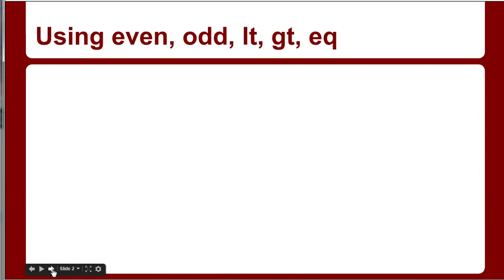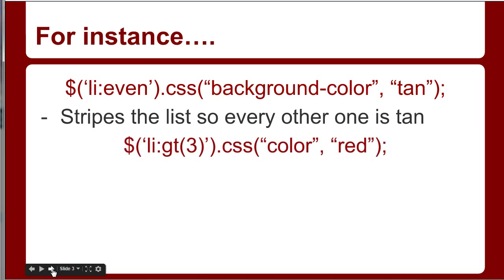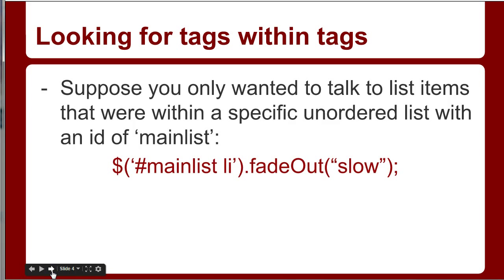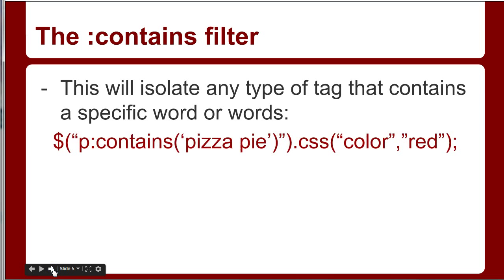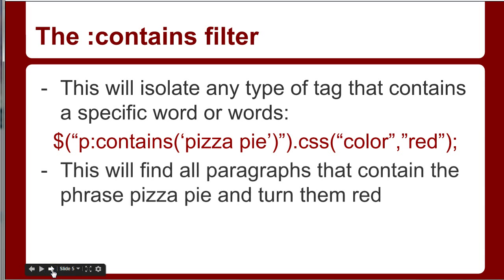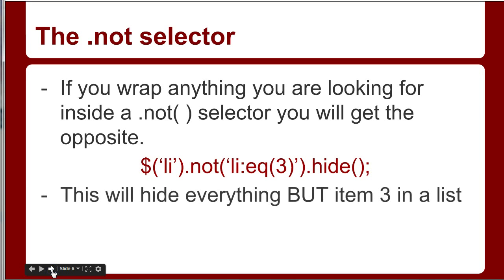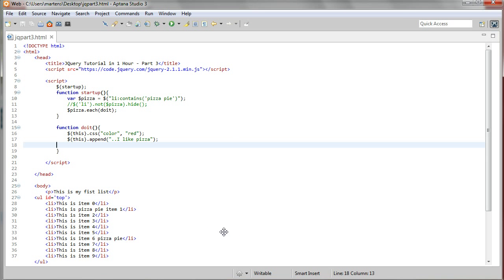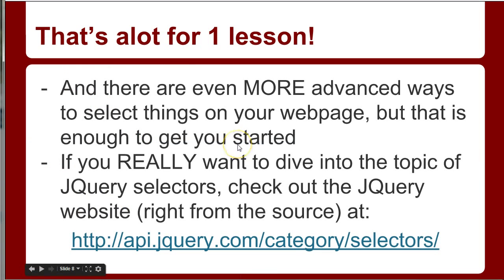JQuery Easy 1 Hour Tutorial Part 3 - Advanced Selectors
This is part 3 of my JQuery tutorial for beginners.  In just 1 hour you can learn how to harness the power of JQuery on your webpages to make them dynamic.

This video covers advanced ways to select things on your page using things such as :odd, :even, :lt, :gt, :eq as well as filters such as .contains and .not

It also shows you how to use the .each function to work with a collection of items.